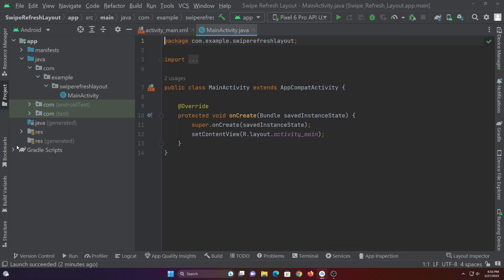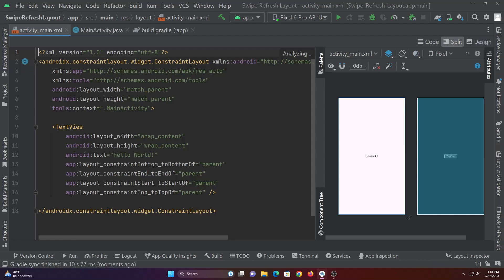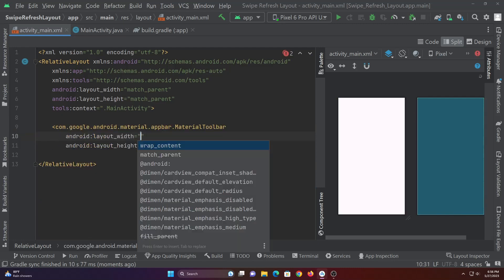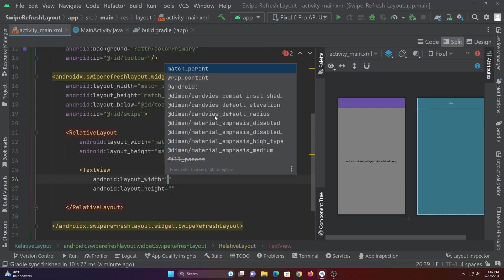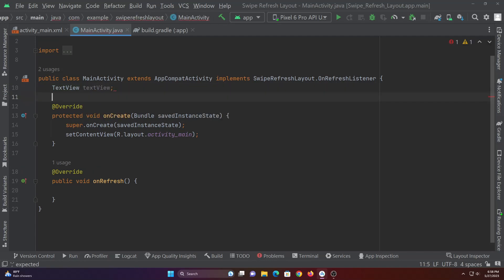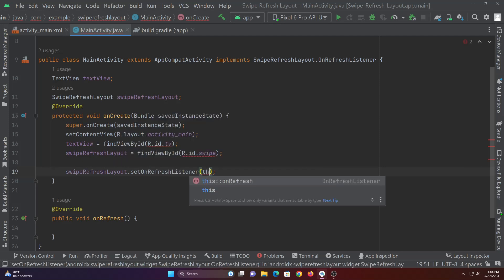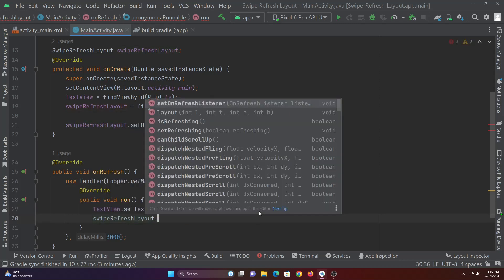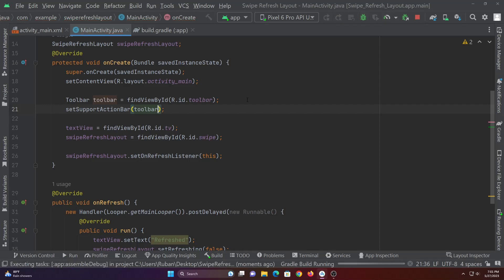How to Implement Swipe Refresh Layout in Android Studio Using Java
In this video, I will show you how to implement swipe refresh layout in Android Studio using Java. Swipe refresh layout is a view that allows users to refresh the content of a view by swiping down. This is a common pattern in many apps, such as news apps and social media apps.

Dependency: implementation 'androidx.swiperefreshlayout:swiperefreshlayout:1.1.0'